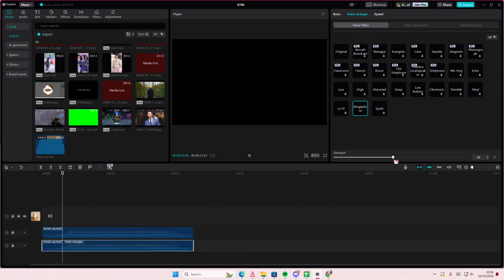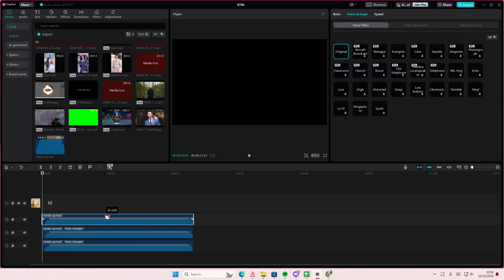Easy And Simple Bass Boost Audio Tutorial! How You Can Bass Boost Any Songs On CapCut PC?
Want to bass boost any audio on CapCut PC? Here's how you can do that.